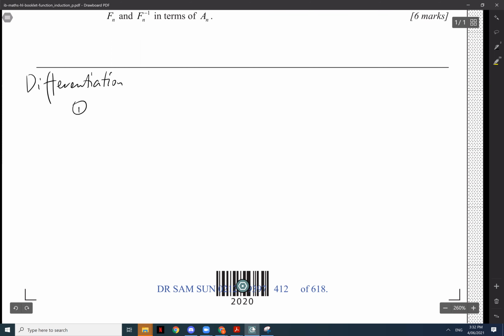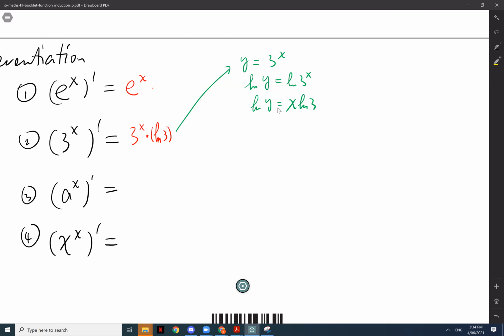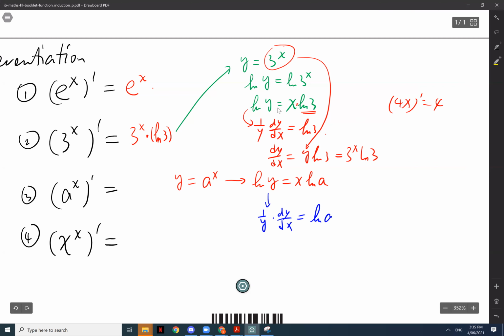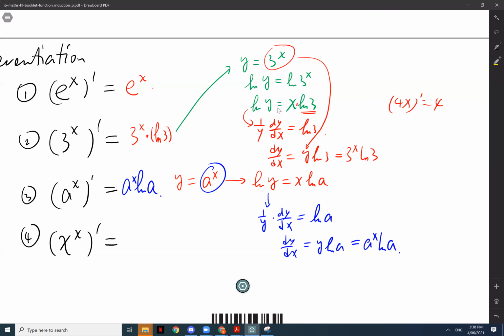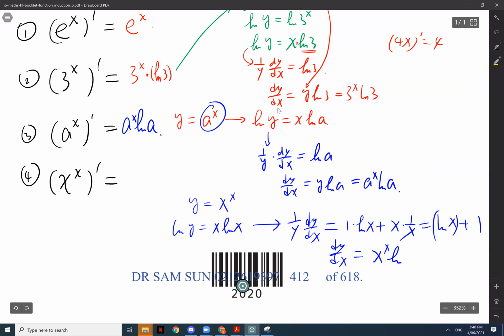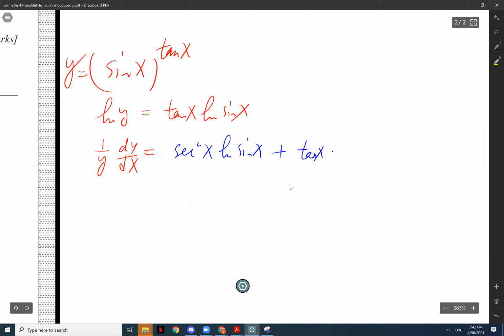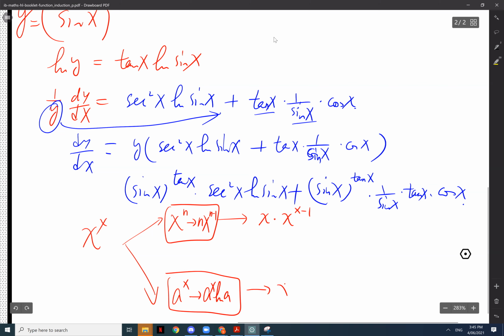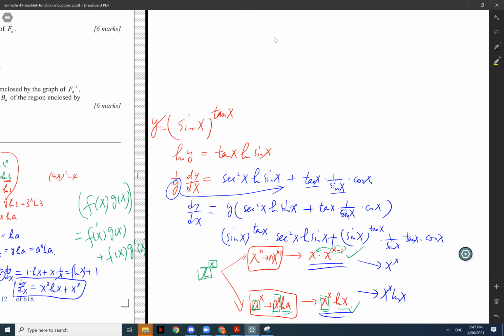fri 3:30 4-june-2021 (1) differentiate a^x, x^x, f(x)^g(x)